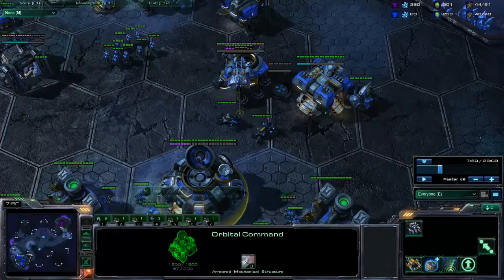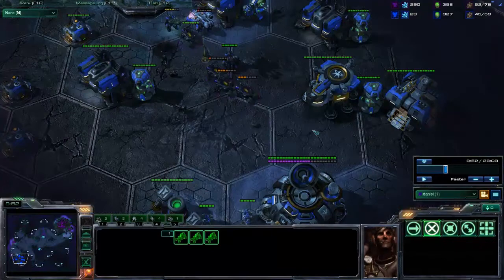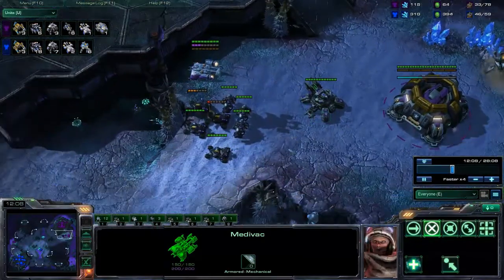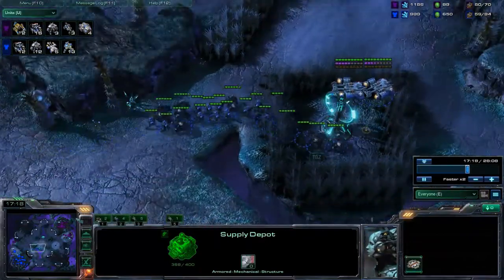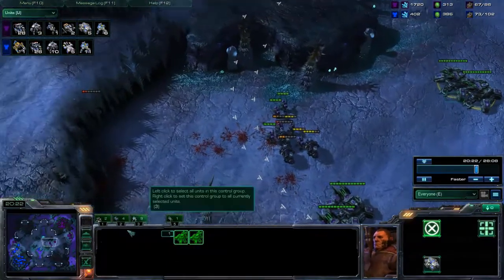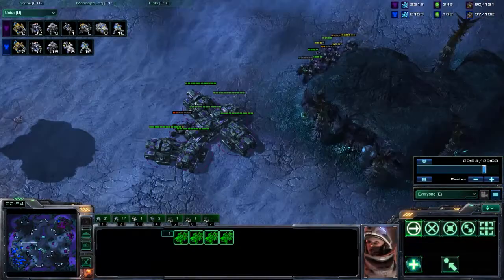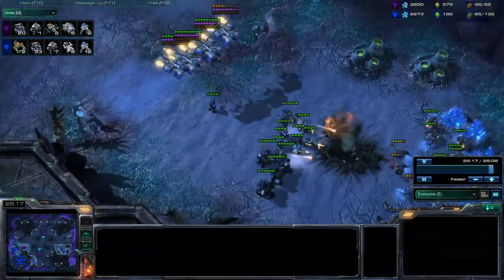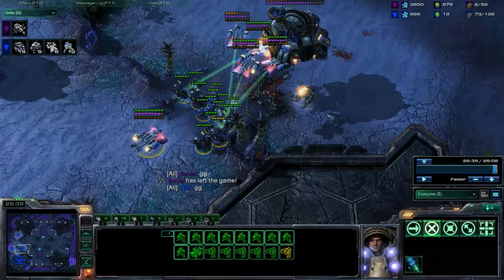Starcraft 2 Terran Unit Composition and Positioning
A video with TBZ with look at terran strategy and unit composition and positioning